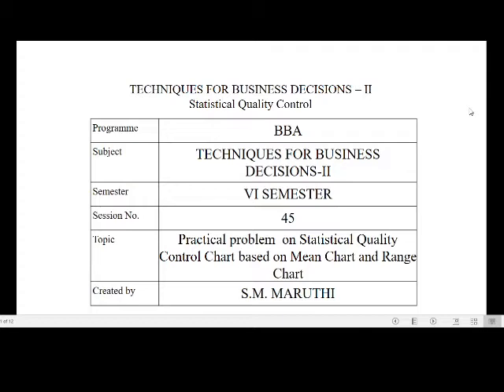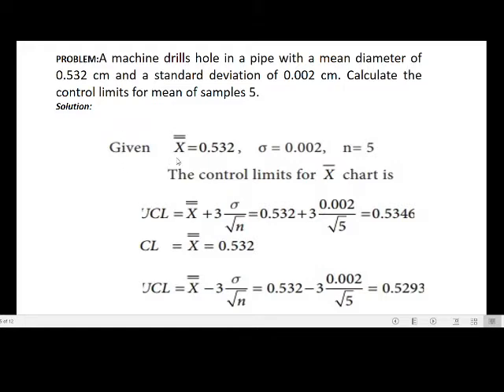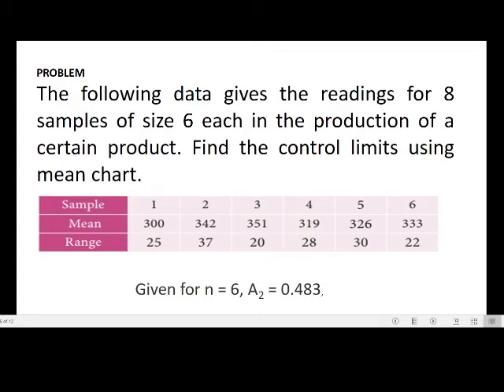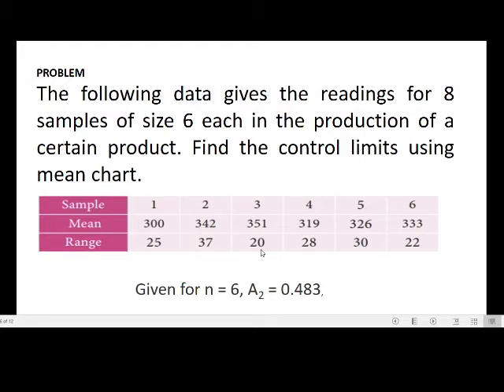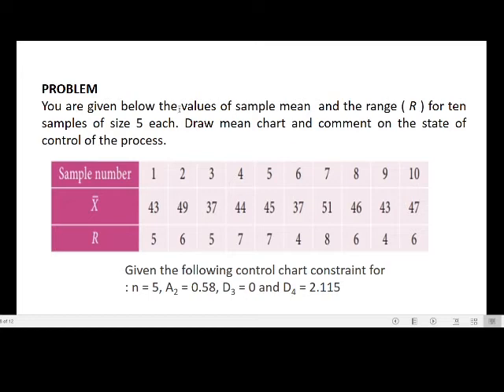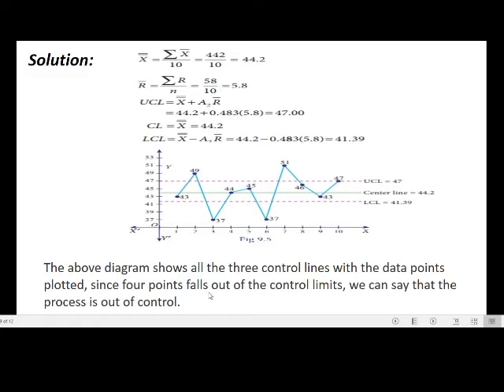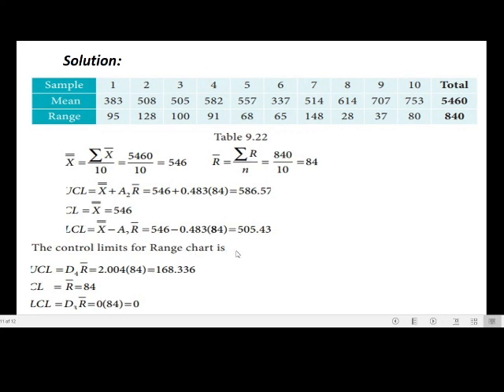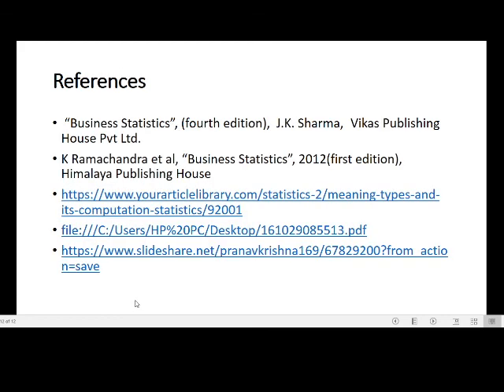STATISTICAL QUALITY CONTROL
SESSION 45, Practical problem  on Statistical Quality Control Chart based on Mean Chart and Range Chart